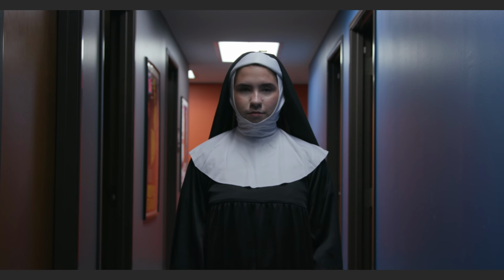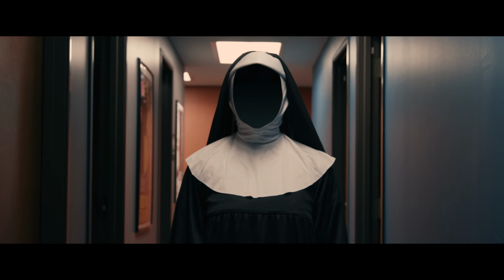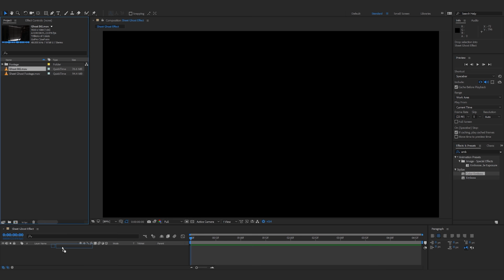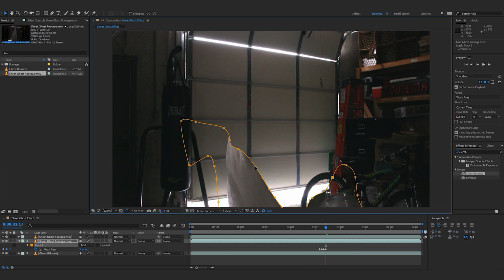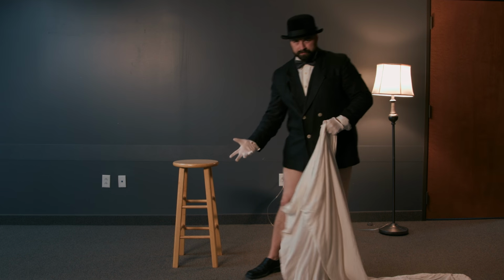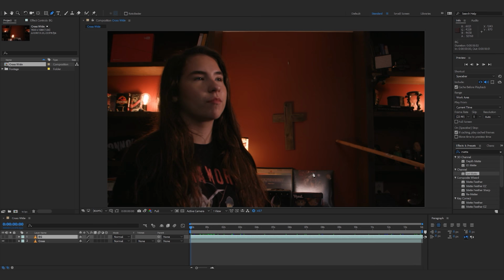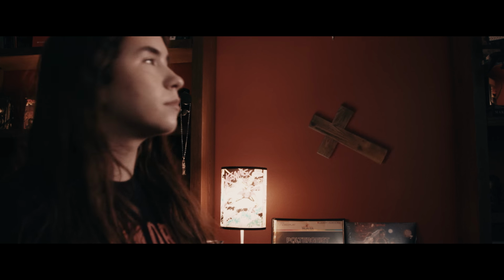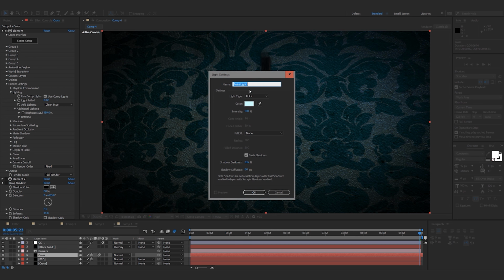3 Creepy Visual Effects from the Conjuring Universe